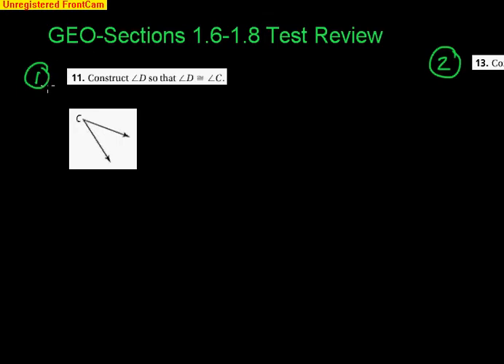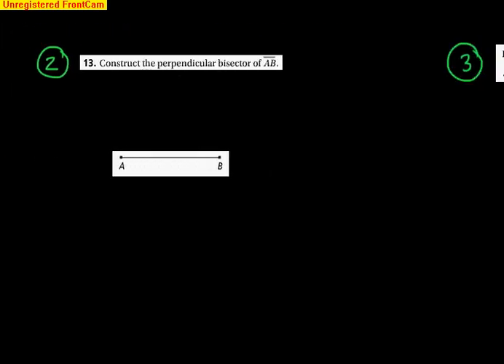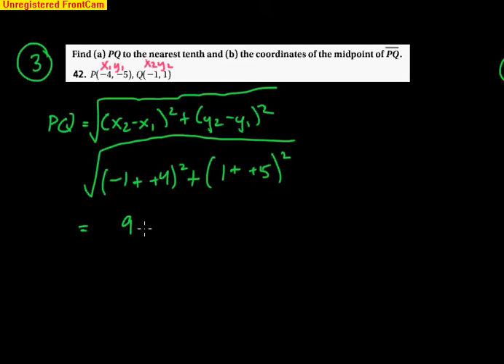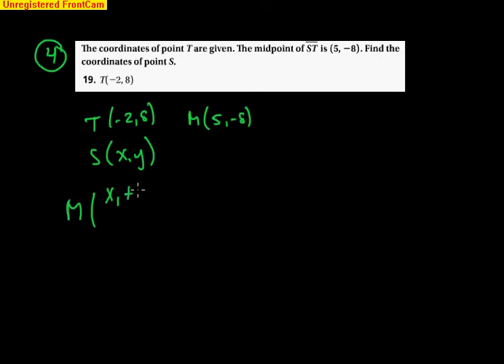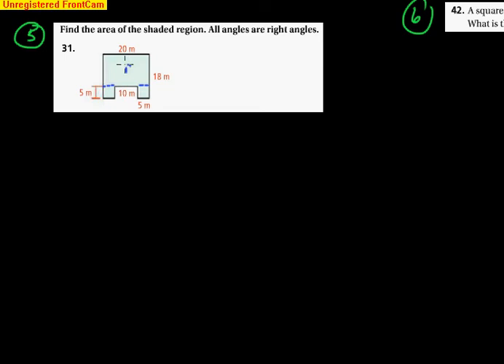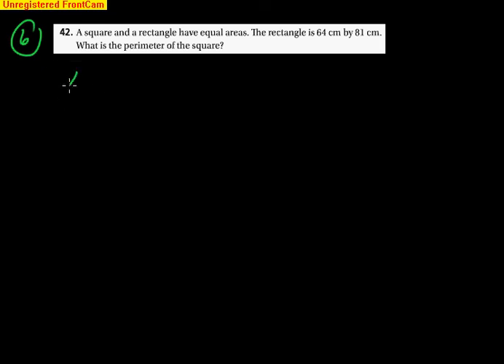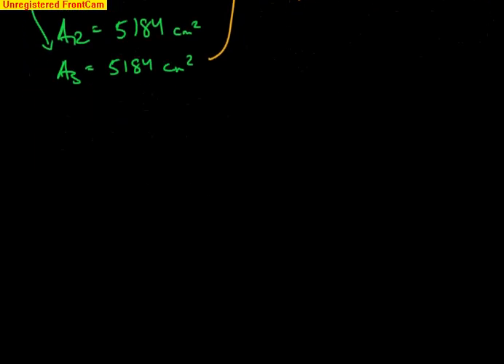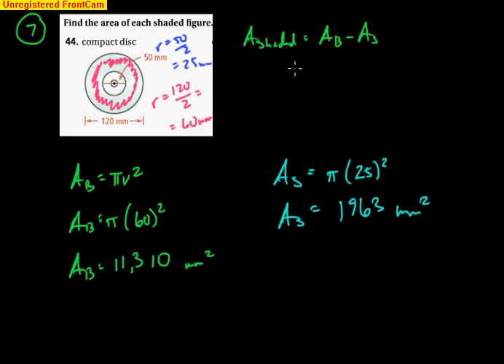geo ch 1 test review